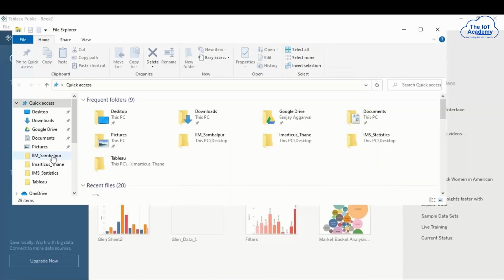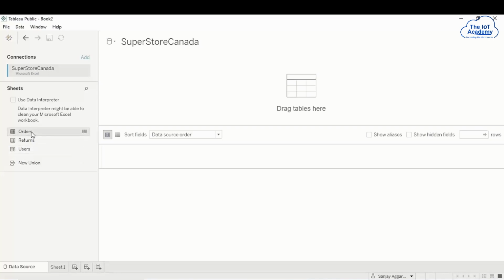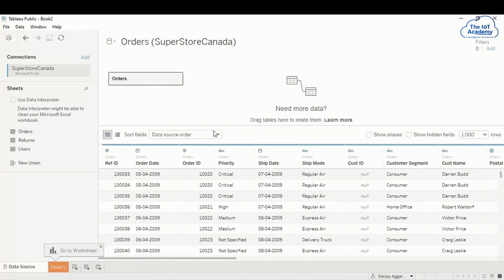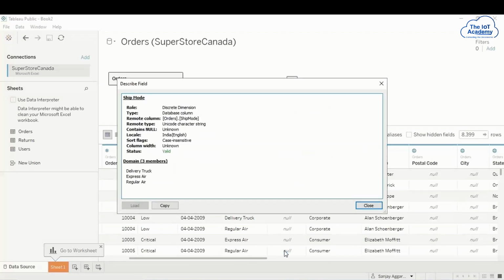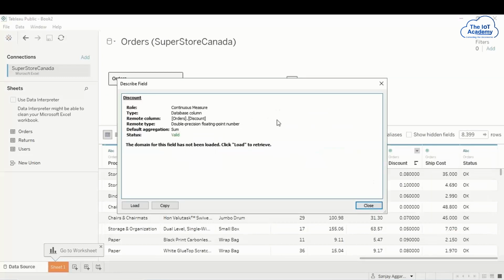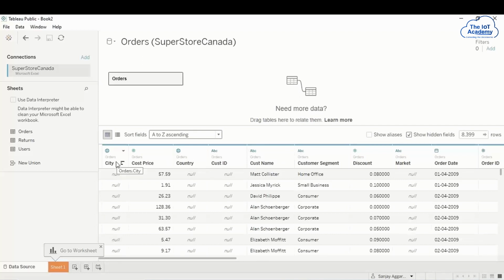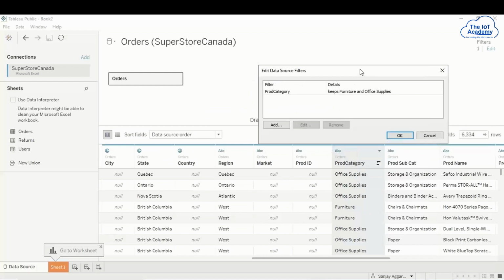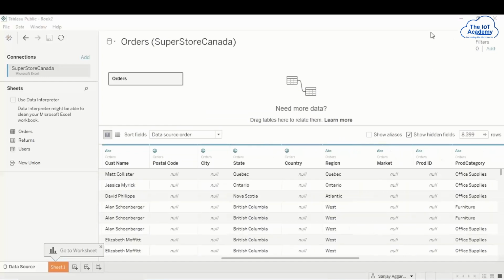Tableau | How To Insert Data Source In Tableau | Tableau For Beginners Tutorial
In this quick tutorial, learn the step-by-step process of inserting data sources into Tableau. Whether you're a beginner or just looking for a refresher, this video will guide you through the essential steps to seamlessly connect your data to Tableau for analysis and visualization. From importing various file formats to connecting to databases, we cover it all.

Watch now and streamline your data analysis workflow with Tableau!
Know More About Us and Our Courses,